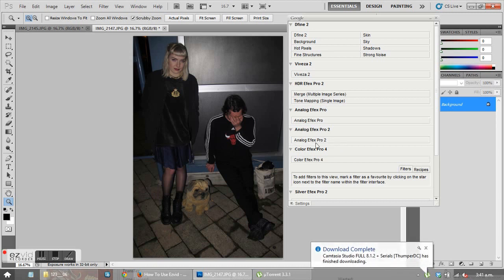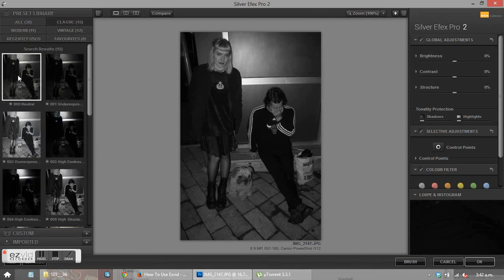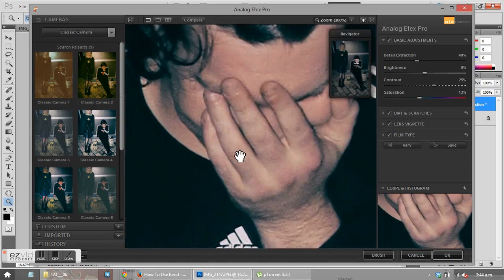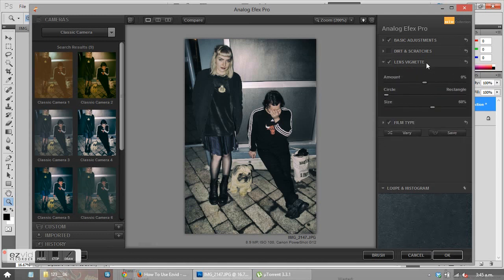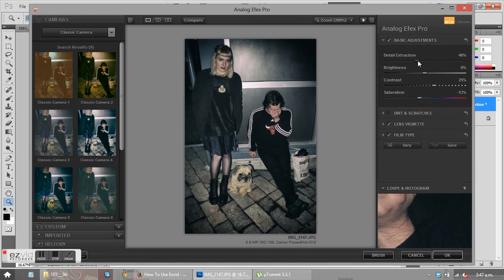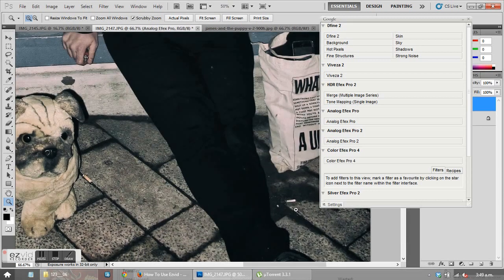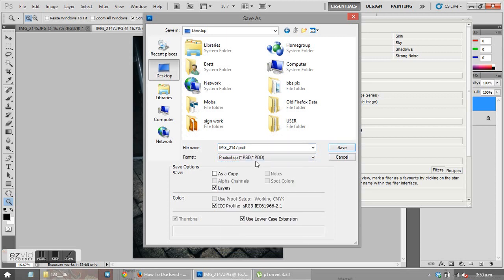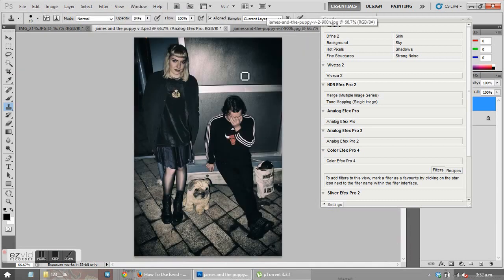Street Photography Editing in Photoshop with the Nik Collection Actions Plugin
Editing Street Photography with Photoshop and the Nik Collection.
This is my very first Screen Capture Video.
The quality is not great but I hope you like it.
Please click thumbs up if you didn't hate it lol.